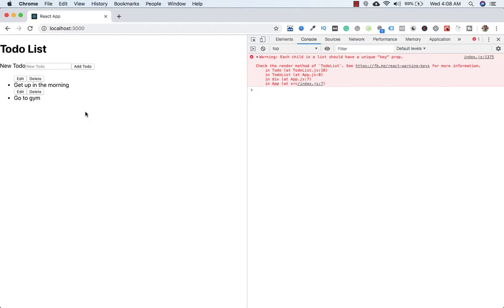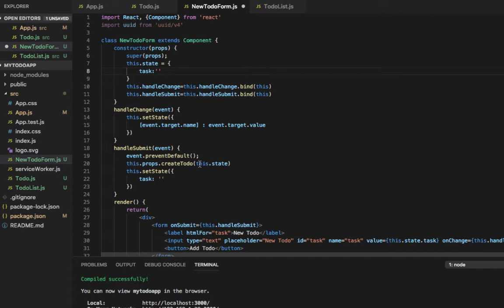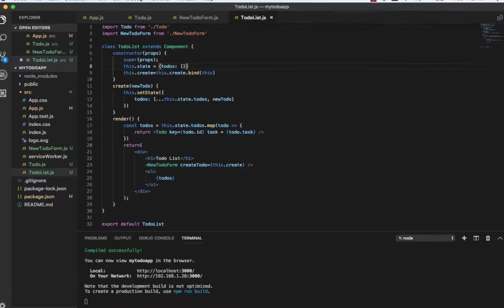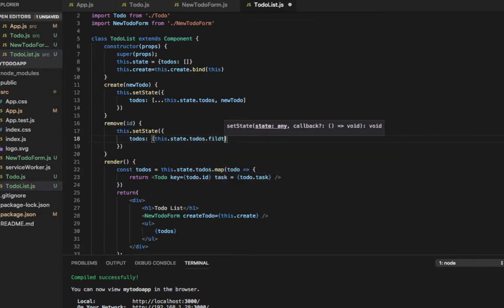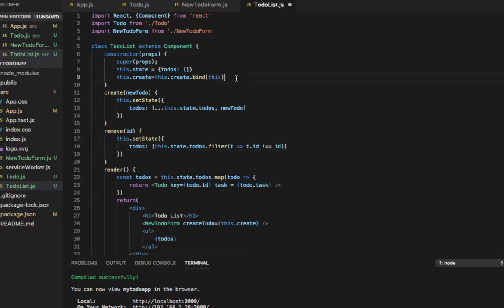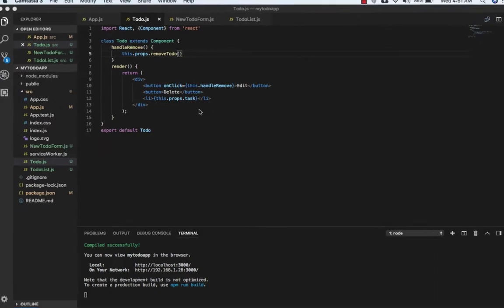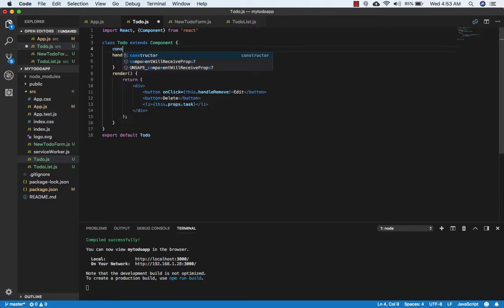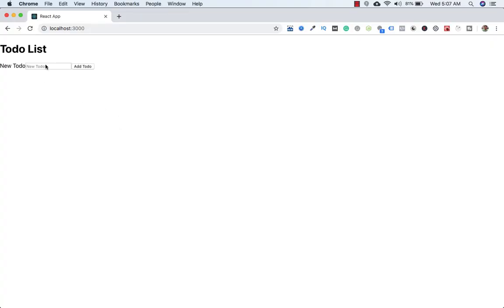Lesson 8: removing todos in react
removing todos in react
Follow me on technology updates